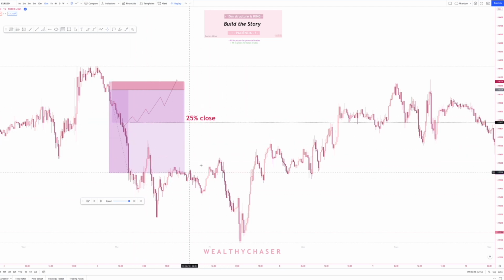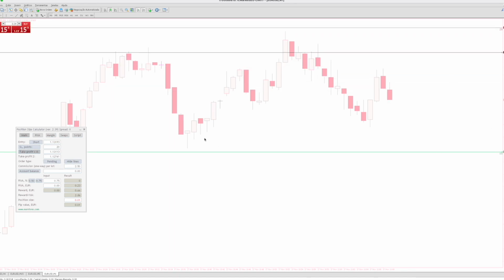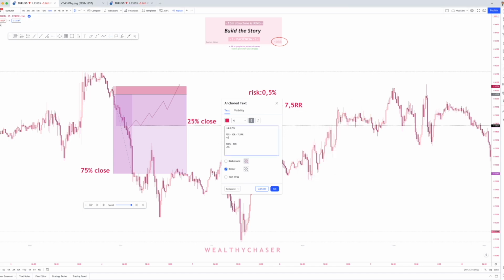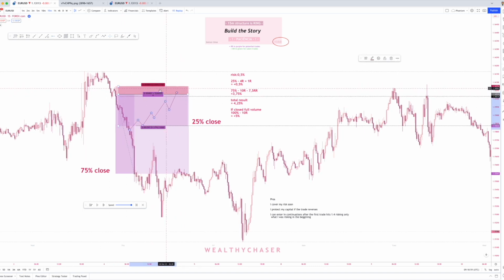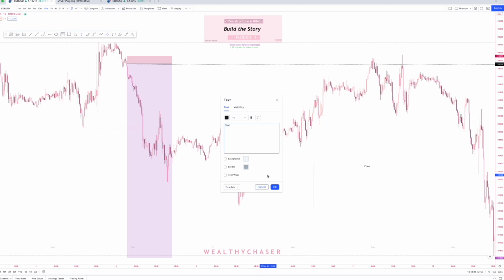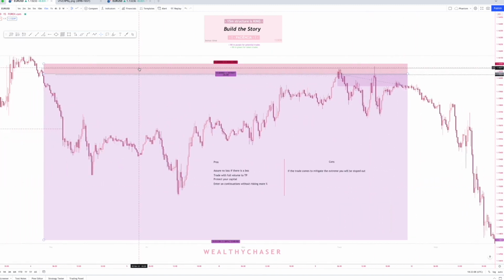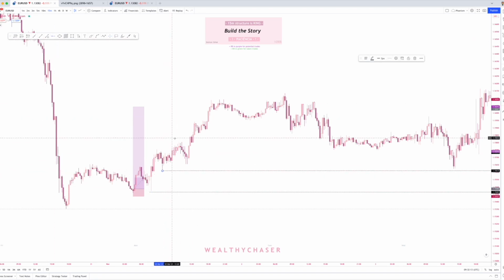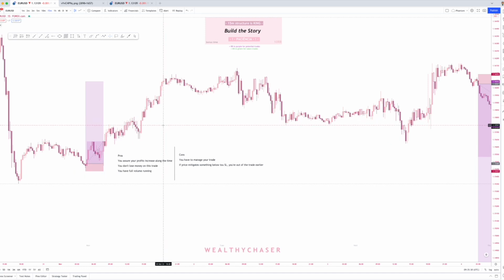4 Exit Plan Trade Management Tatiana